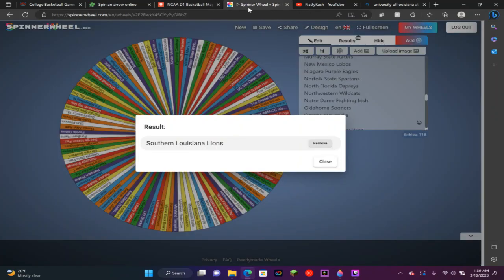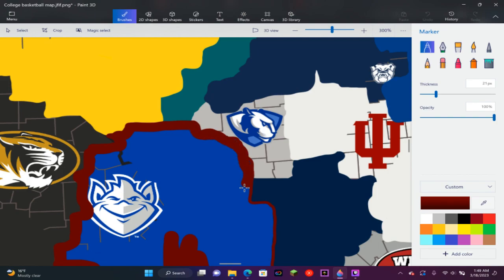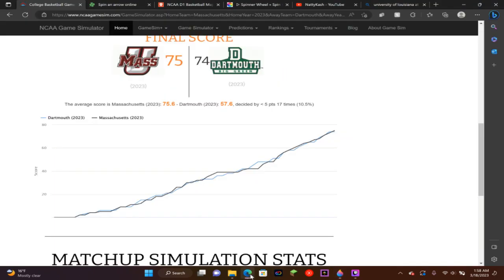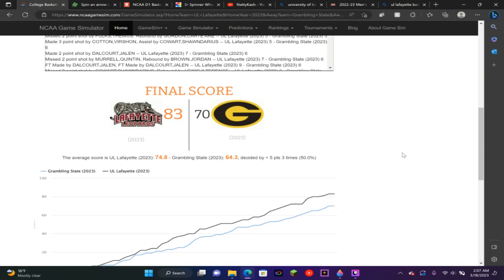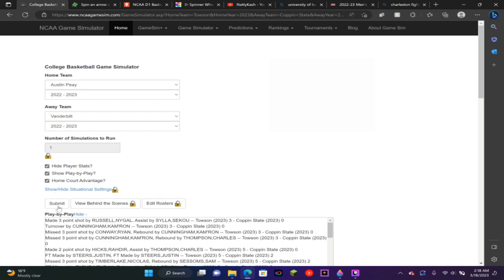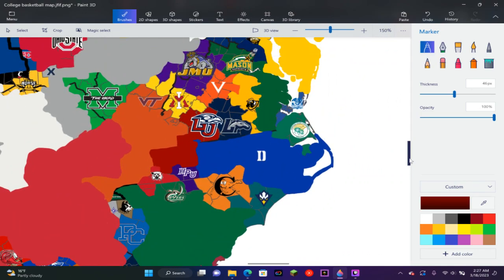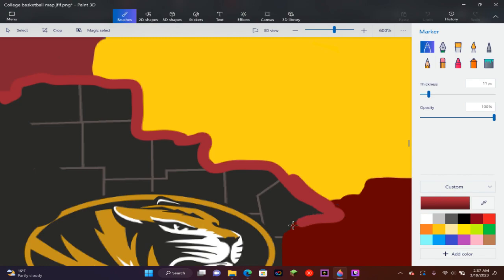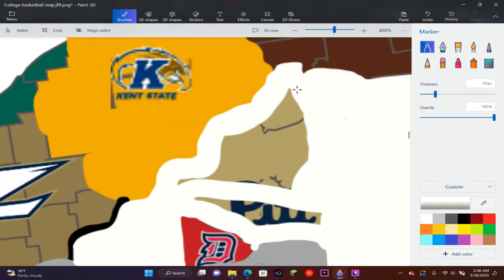NCAA Basketball Imperialism! Part 12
This is part 12 of my NCAA Basketball imperialism series! Hope you guys enjoy the video and stay safe! (PS: Check out NattyKash's channel down below to watch his playthrough of NCAA Basketball Imperialism!)